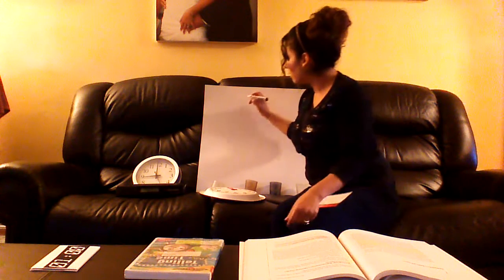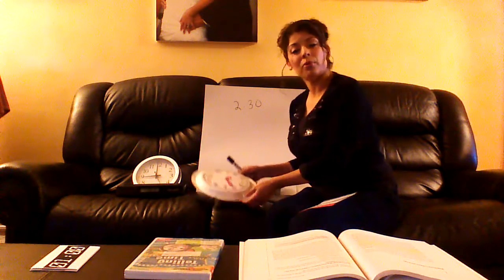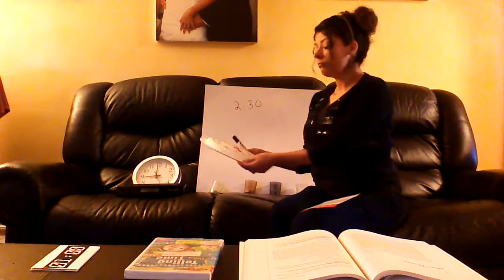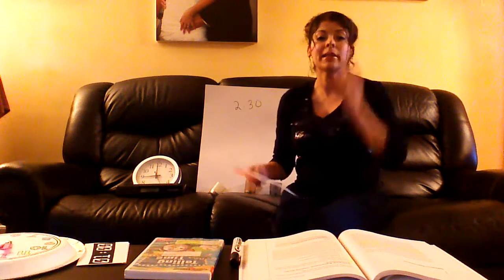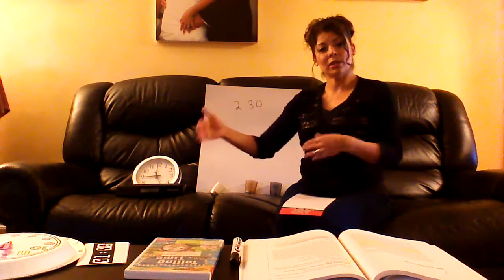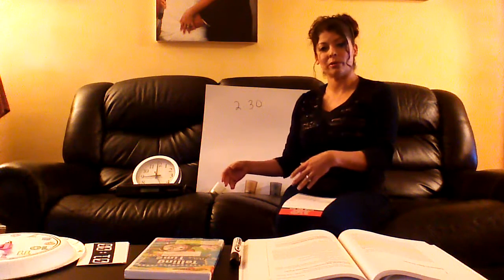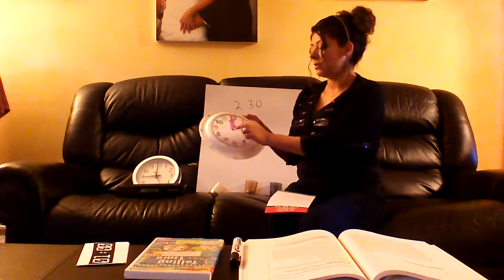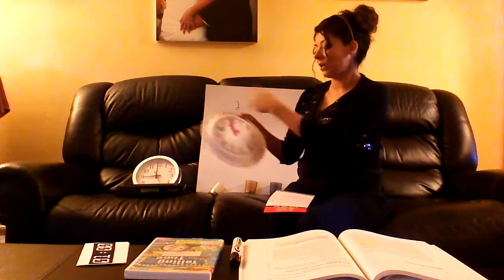SDAIE Strategy - Contextualizing the Lesson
Nonlinguistic practices for English language learners in the classroom.